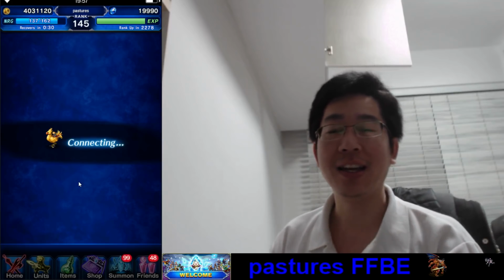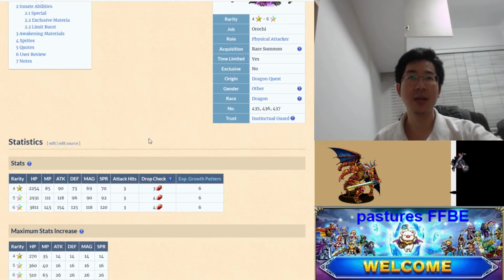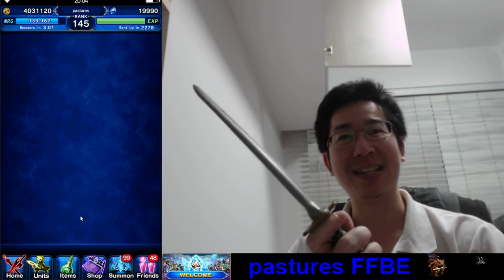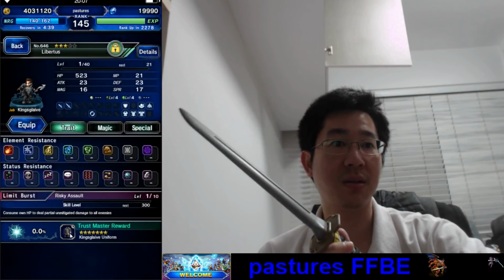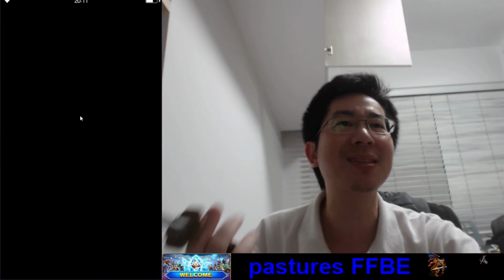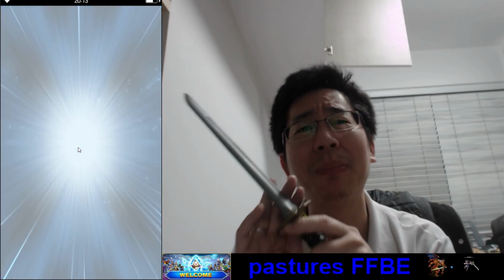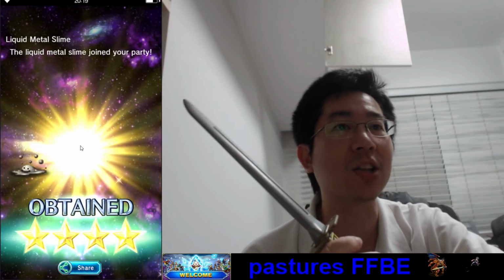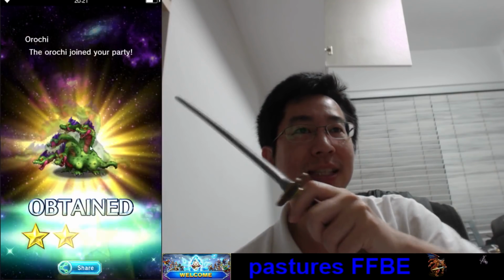FFBE: The BEST F2P Bundle! Summoning for DRAGON QUEST units!!! And massive TIP for F2P players!!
Second Knife does some magic!